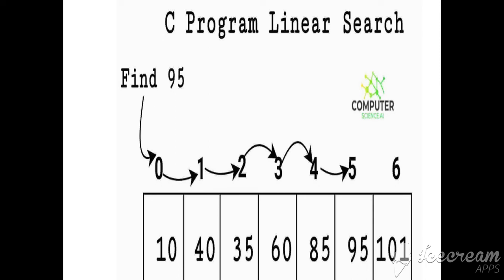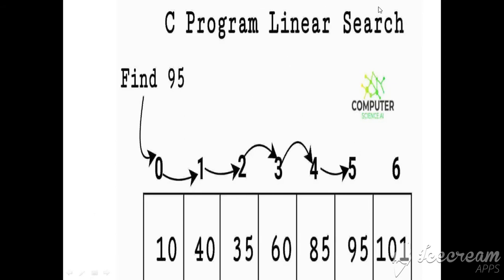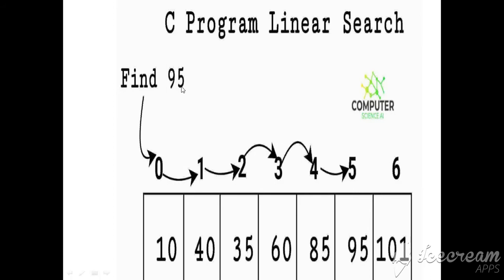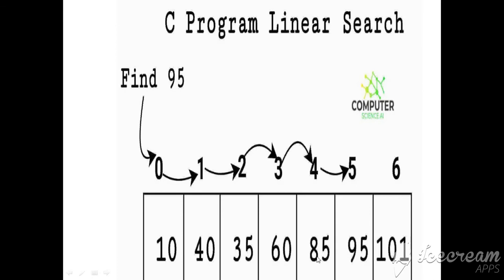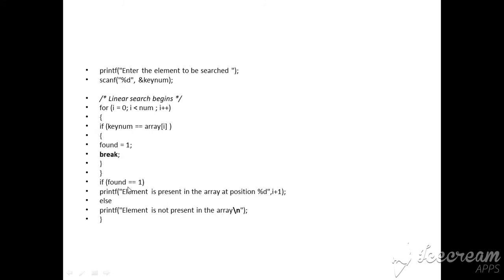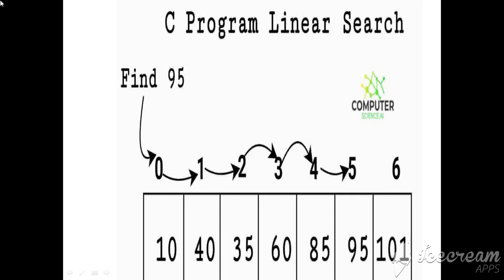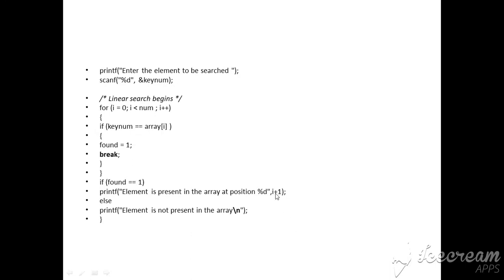Program on Linear search -Application of arrays